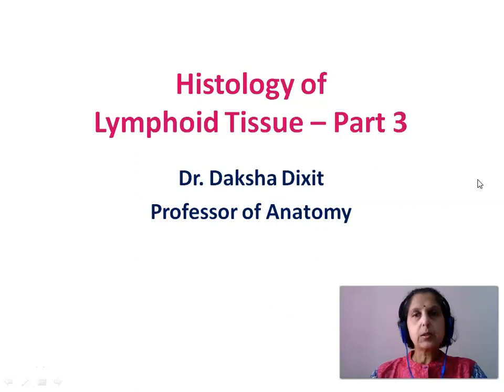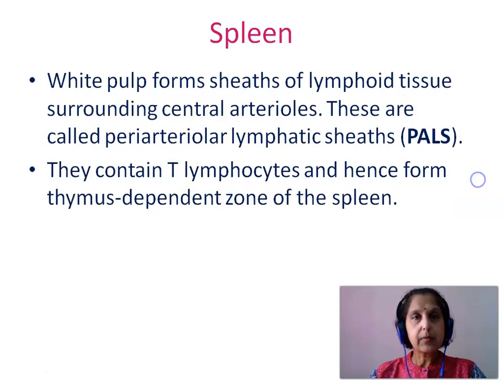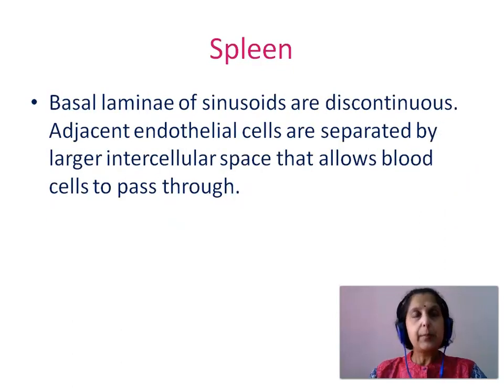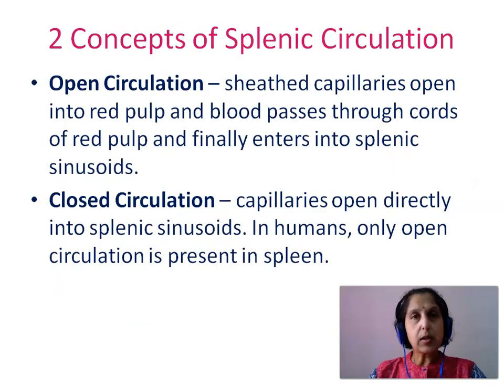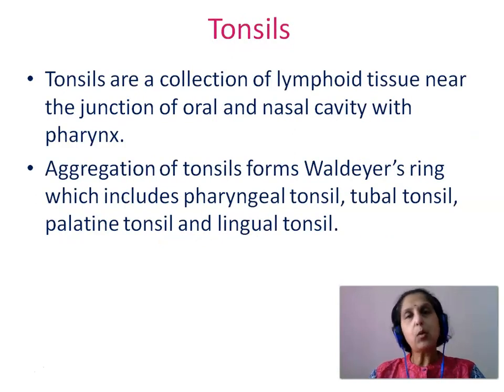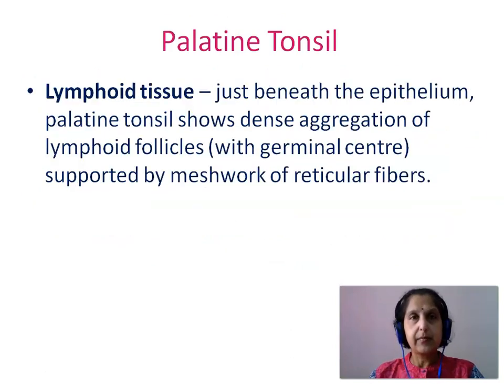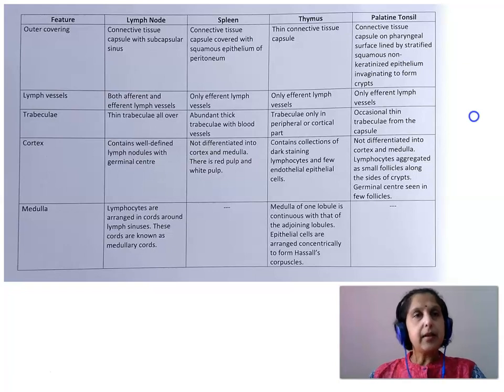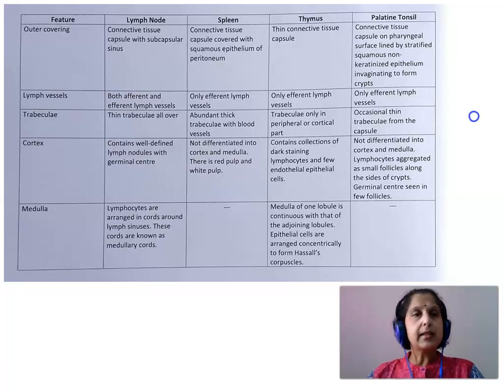HISTOLOGY OF LYMPHOID TISSUE - PART 3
This is a practical demonstration of the Histology of Lymphoid Tissue – Part 3
Happy learning!